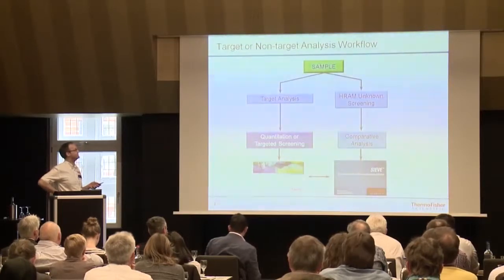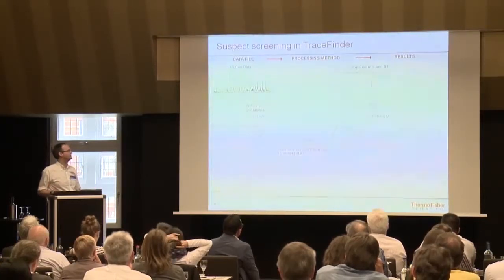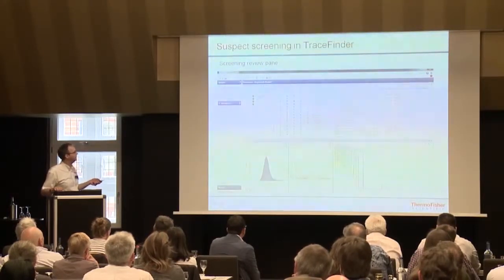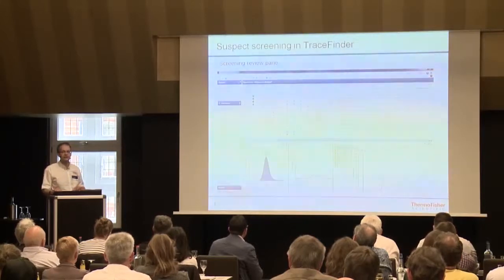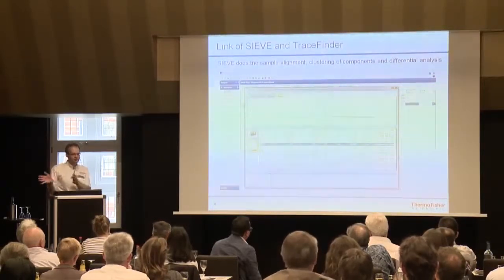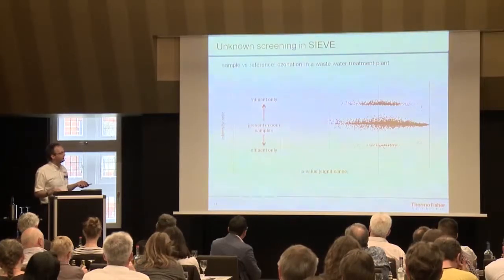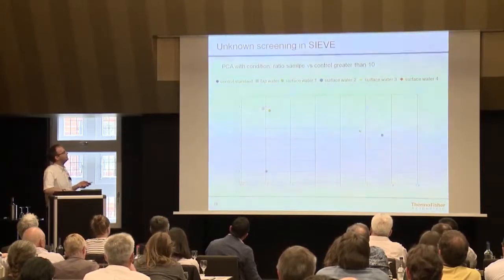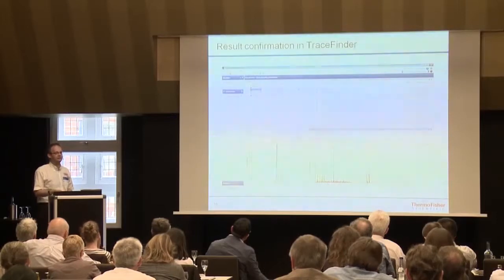Advanced Software Tools for Routine Screening and Confirmation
Olaf Scheibner, Thermo Fisher Scientific, Germany

Presented at the Thermo Scientific POPs Symposium 2015 in Bremen, Germany